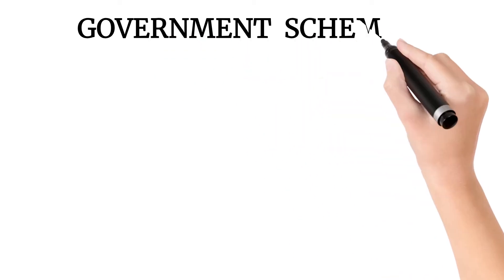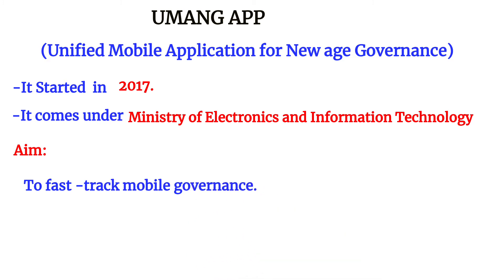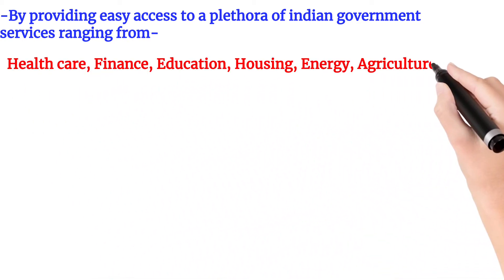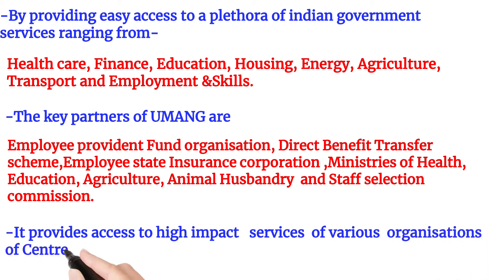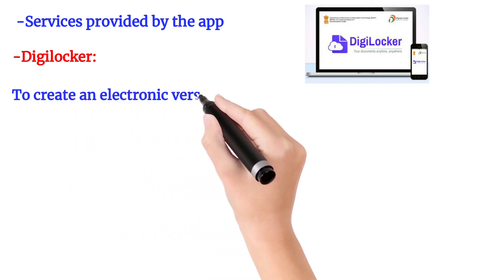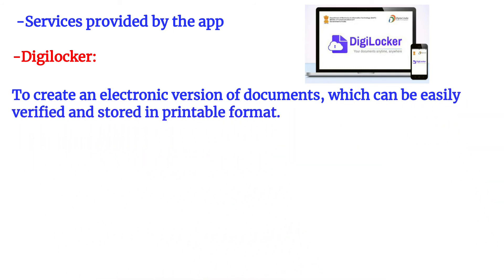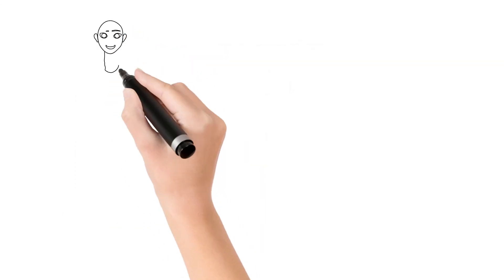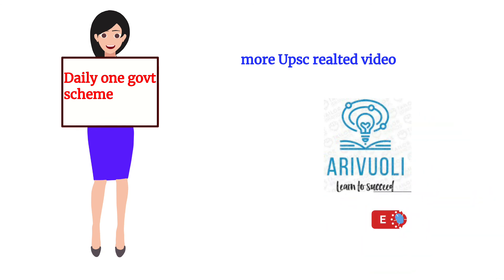UMANG APP/DETAILED EXPLANATION IN TAMIL/UPSC PREMLIS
Government schemes be it central government schemes or state government schemes hold importance in any competitive exam like UPSC, SSC, TNPSC, etc., This initiative is aimed at simplifying the schemes with in brief explanation so that key points which are relevant in exam perspective are emphasized and made easy to understand. This video explains about UMANG APP in tamil.UPSC SSC TNPSC CURRENT AFFAIR CURRENT AFFAIR INTAMIL#UMANGAPP